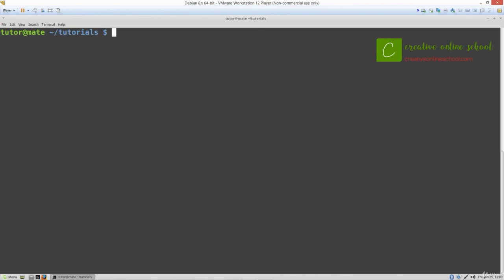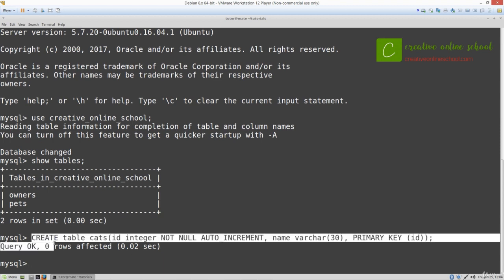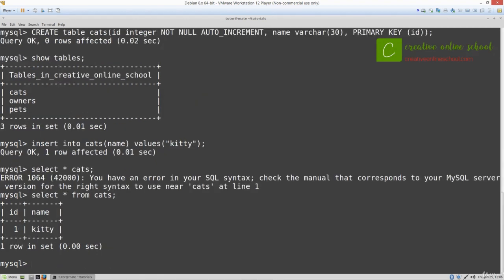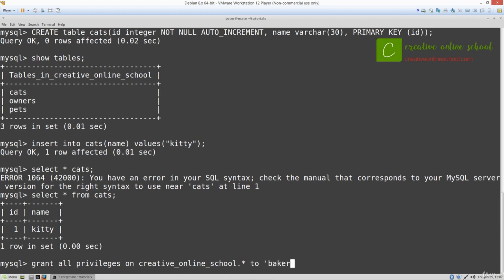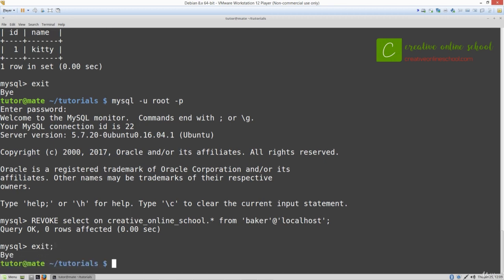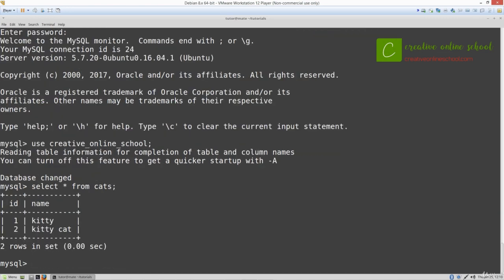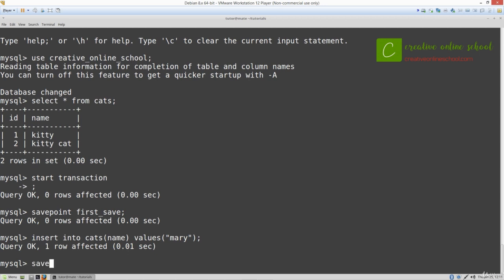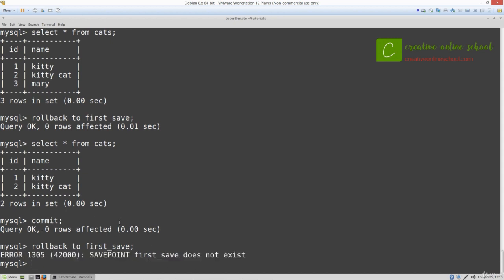Advance Web Development || 2. Understanding SQL Types of Commands